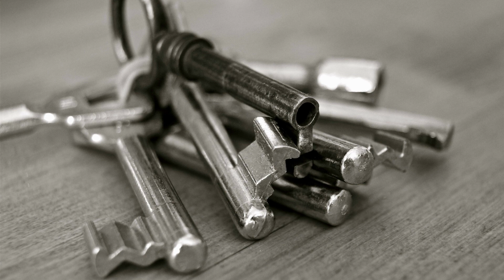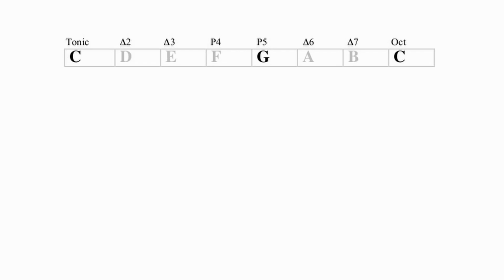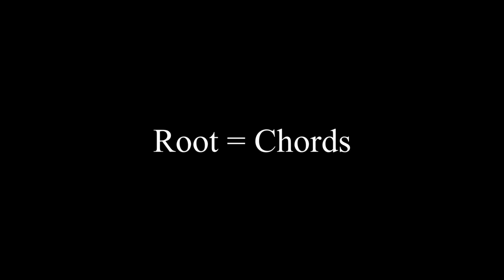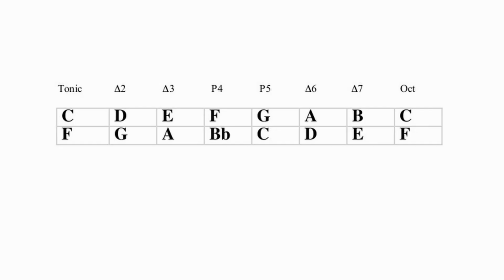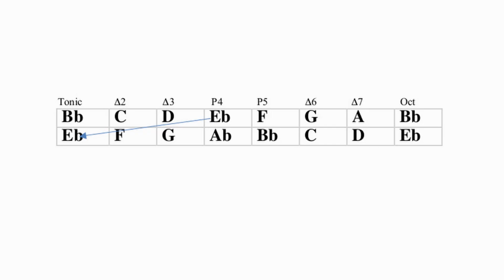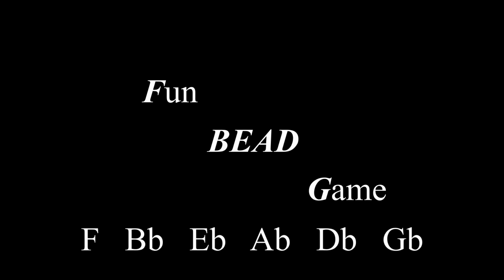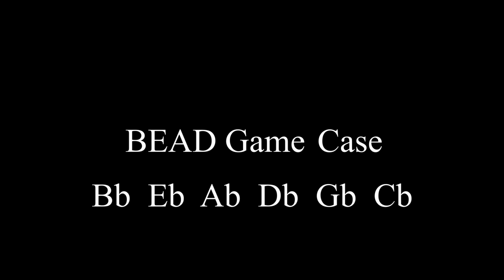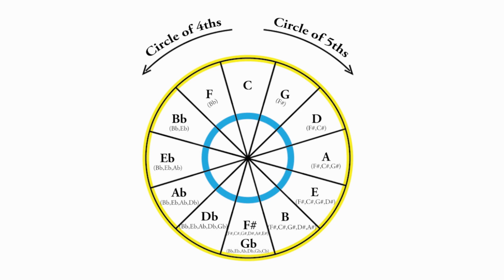4 Keys with Flats and the Circle of Fourths and Fifths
A way of retaining the order of keys with Flats and viewing the circle of fourths and fifths.